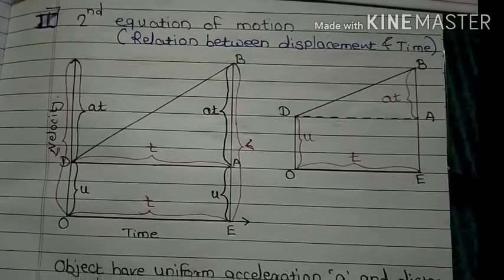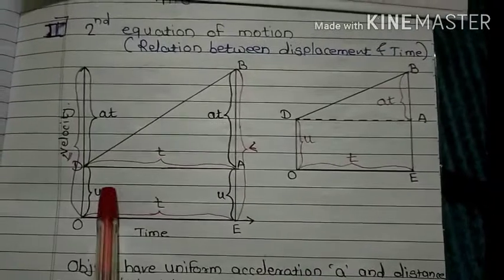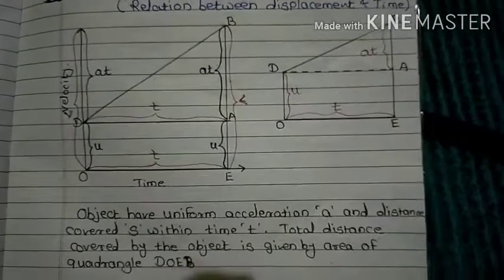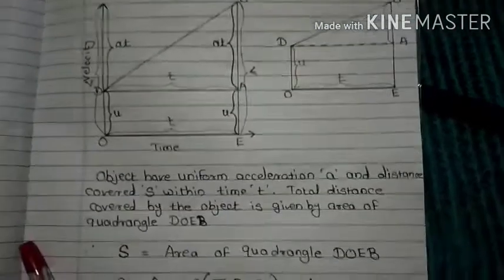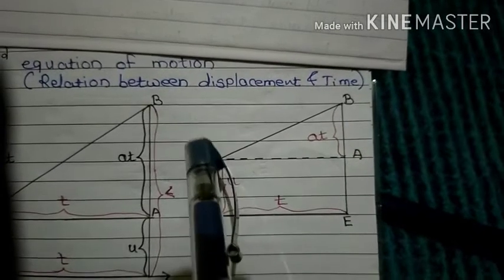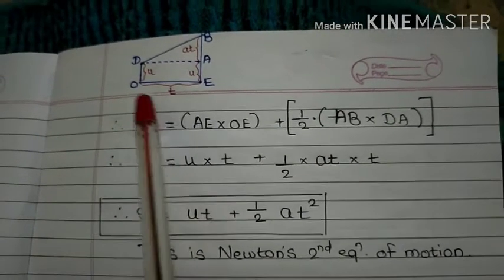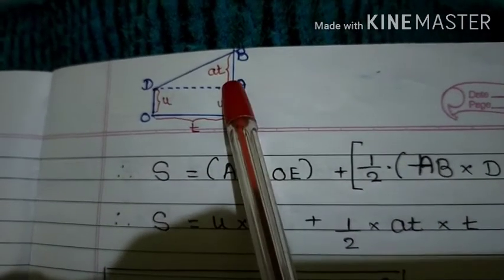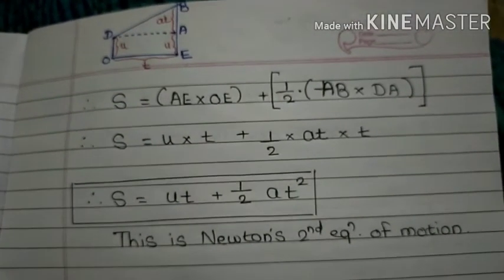9th / sci 1 / chap. 1 : Laws of motion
2nd equation of motion ( Graphical method )
ie. S = ut + ½ at2